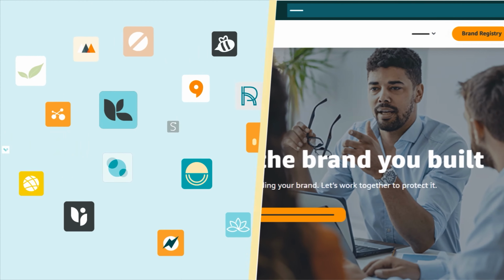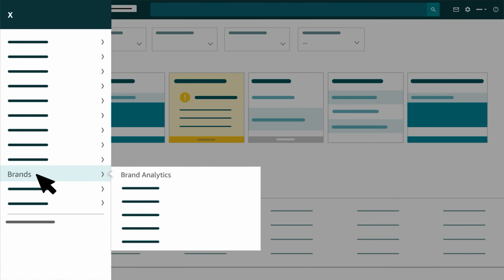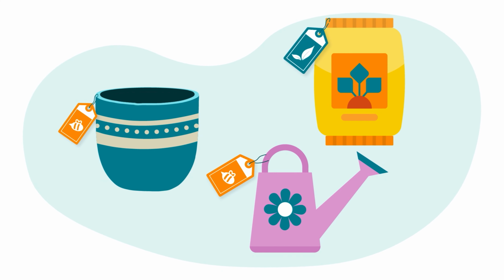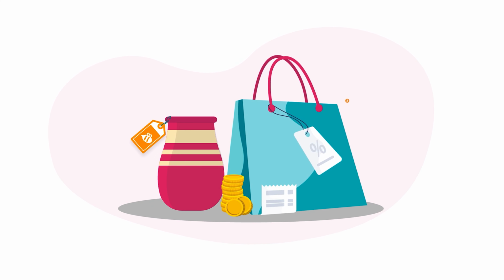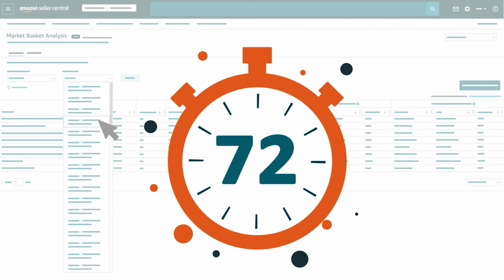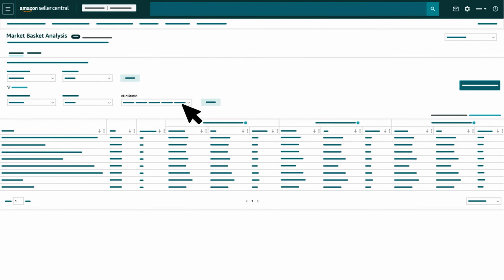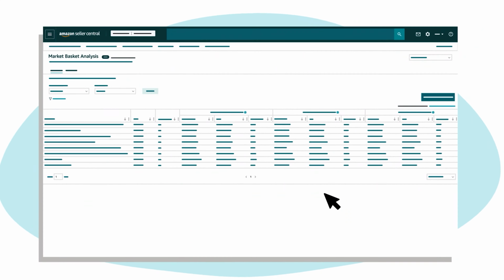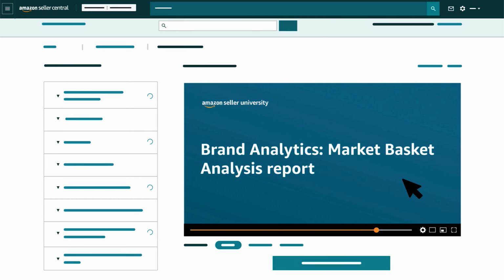Brand Analytics: Market Basket Analysis report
Find out how the Brand Analytics Market Basket Analysis report helps brands enrolled in Amazon Brand Registry better understand the products that customers are purchasing in combination with their products.

Additional links:
Have a selling account?